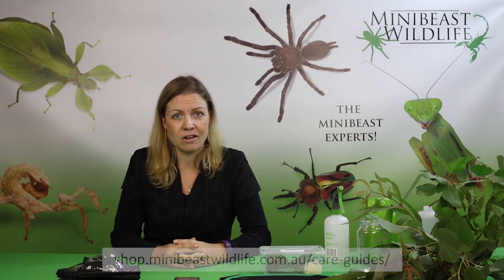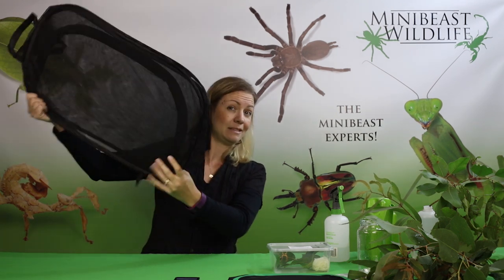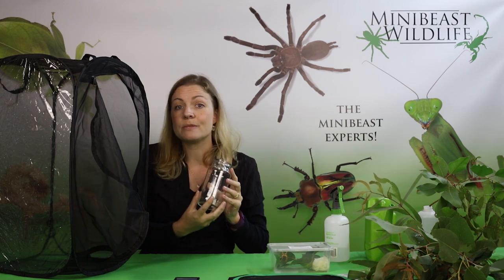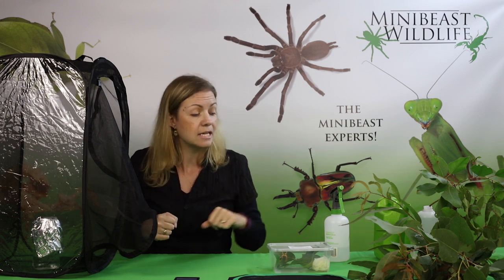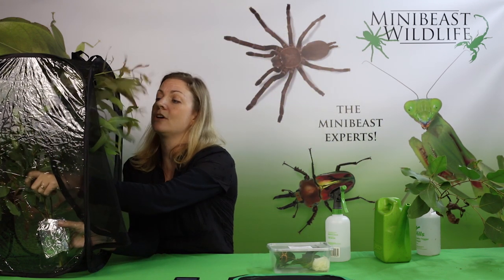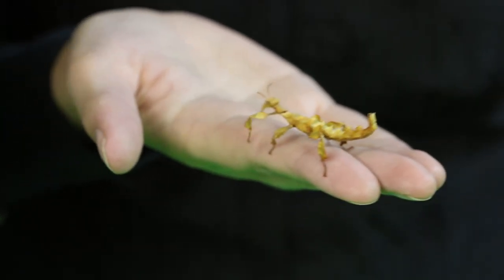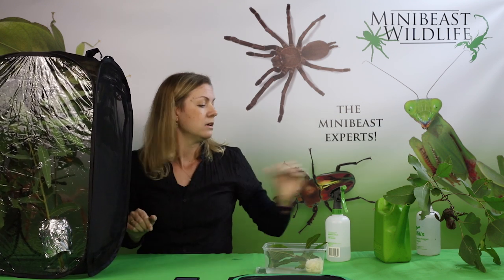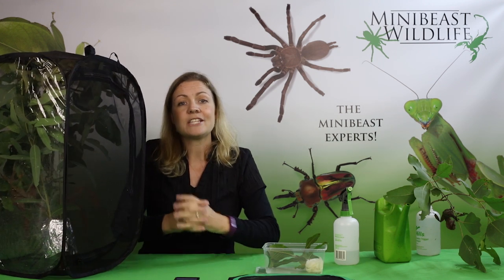How to set-up pet stick insects.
A simple tutorial about setting up a stick insect enclosure, catering for all their basic needs.